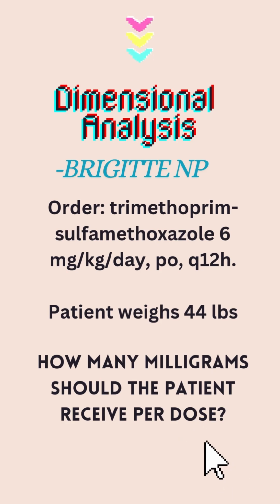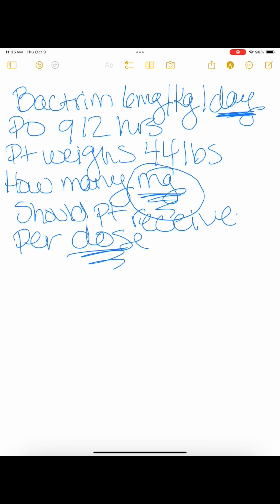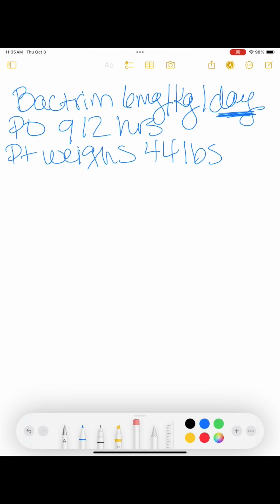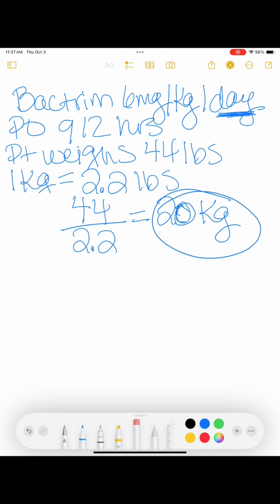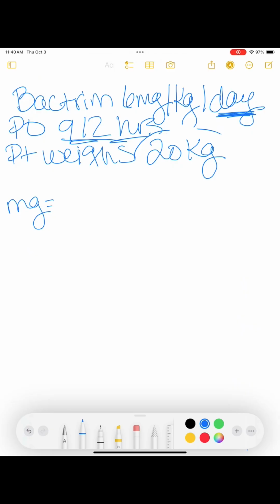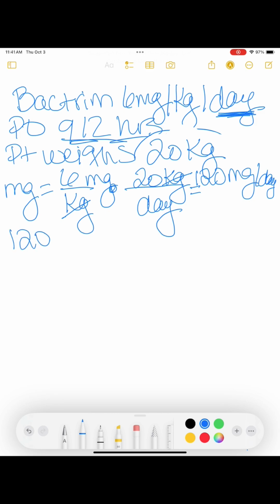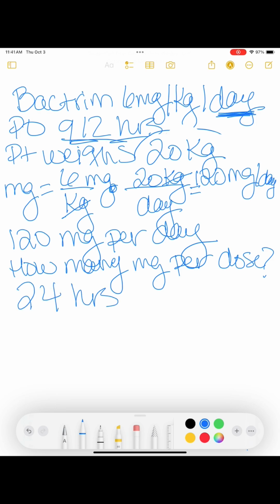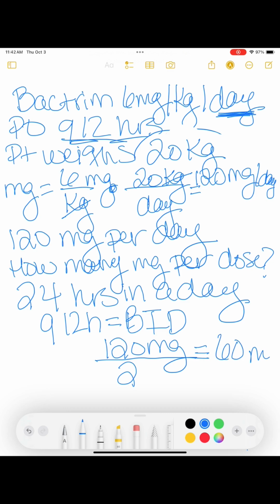Nursing Math Made Easy! How to Do Dimensional Analysis in Nursing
In this video, I break down the complex world of nursing math and make it easy for you with a focused guide on Dimensional Analysis. Whether you're a nursing student or a practicing nurse, mastering this essential skill is crucial for safe and effective patient care.

In this video, you will learn:
- Step-by-step methods to perform Dimensional Analysis with ease
- Practical examples and real-life scenarios to help you apply what you've learned
- Tips and tricks to avoid common mistakes in nursing calculations

Join me as I simplify nursing math and empower you to feel more confident in your calculations.

📸 Camera I use: Sony camera ZV1